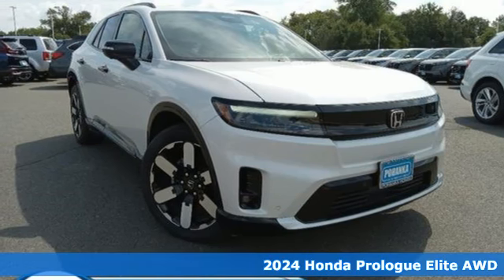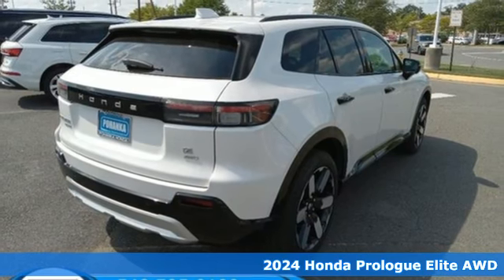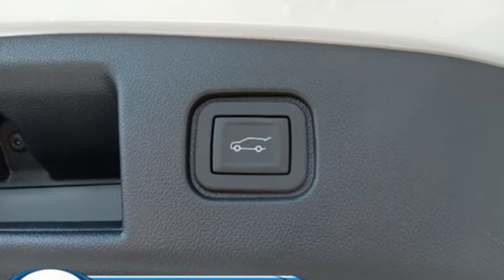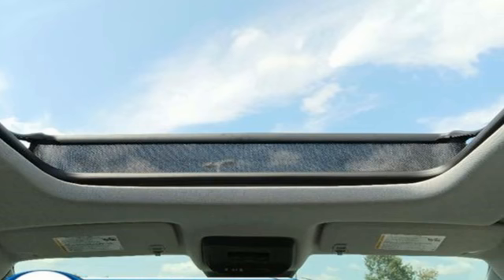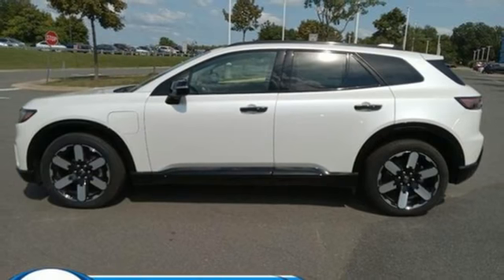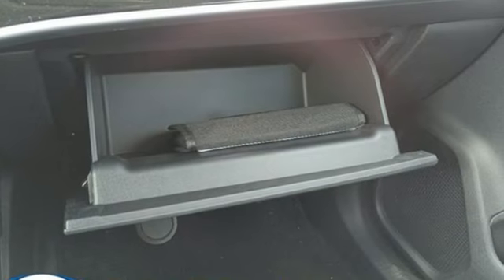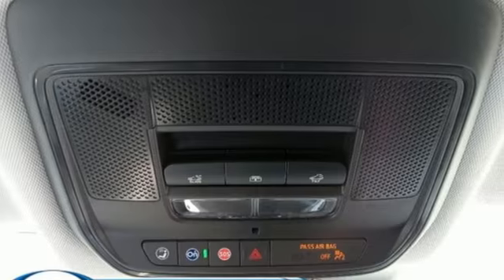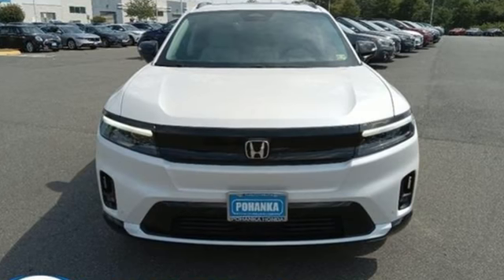New 2024 Honda Prologue Fredericksburg VA Richmond, VA FRS510311 - SOLD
Year: 2024
Make: Honda
Model: Prologue
Trim: AWD Elite
Engine: Electric Motor
Transmission: Automatic
Color: Snowfall Pearl
Interior: Gray
Stock #: FRS510311
VIN: 3GPKHZRJ4RS510311
bVehicle Details/bbrDiscover the 2024 Honda Prologue Elite, a vehicle that redefines the driving experience with its advanced Electric Motor engine. This eco-friendly SUV combines power, efficiency, and modern technology to deliver an exceptional ride. Step inside to experience luxury with the premium BOSE Stereo system, designed to offer crystal-clear sound quality for your favorite tunes. The Hands Free Bluetooth feature ensures you can make calls and access your music without taking your hands off the wheel. Navigating through city streets or remote trails is a breeze with the built-in Navigation system, providing real-time updates and turn-by-turn directions. Safety is enhanced with the Back-Up Camera, giving you a clear view of obstacles and making parking in tight spots easier than ever. The 2024 Honda Prologue Elite is designed for those who value innovation, comfort, and sustainability. Visit our dealership today to explore this remarkable vehicle and see how it fits your lifestyle. Don't miss out on the opportunity to drive a car that represents the future of automotive excellence.brbrbAdditional Information/bbrWe make every effort to provide accurate information but please verify options and price with management before purchasing. All vehicles are subject to prior sale. All financing is subject to approved credit. Dealer installed options are additional. Stock photo colors, options and trim levels may vary. Not responsible for typographical errors. Published prices subject to change without notice to correct errors and omissions or in the event of inventory fluctuations. Vehicle offers/prices & internet price quotes valid for 48 hours from initial posting date, subject to change by dealer/manufacturer without notice. Vehicles may be in transit to dealer. Vehicle photos may not match exact vehicle. Please call to confirm availability status. All prices exclude taxes, title, license, and dealer processing fee of $989.00. MSRP includes destination and handling. Quotes, internet prices, and specials exclude destination and handling. The destination and handling charge is $1095 for the Civic and Accord, $1350 for the CR-V and HR-V, and $1395 for the Prologue, Ridgeline, Pilot, and Odyssey. NHTSA Government 5-Star Safety Ratings are part of the U.S. Department of Transportations New Car Assessment Program Model tested with standard side airbags (SAB). **Based on model year EPA mileage ratings. Use for comparison purposes only. Your mileage will vary depending on driving conditions, how you drive and maintain your vehicle, battery pack age/condition, and other factors.

Address:
60 South Gateway Drive